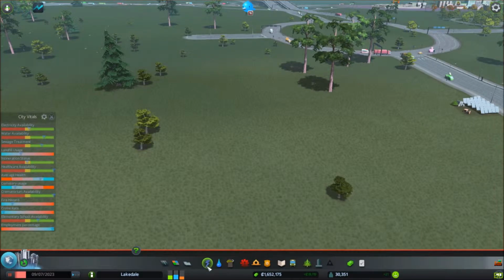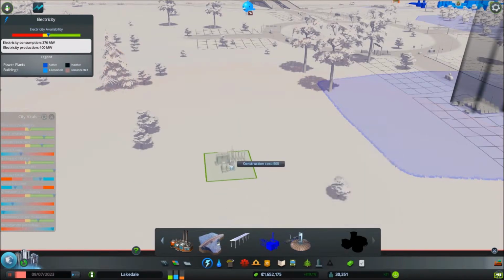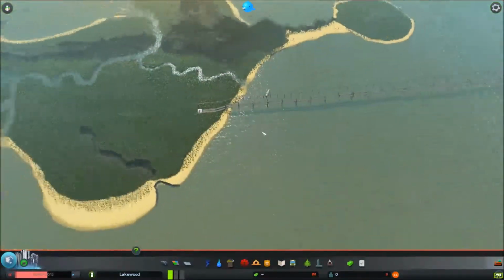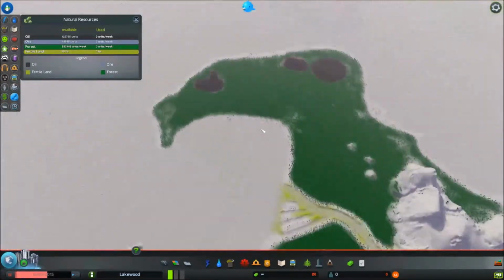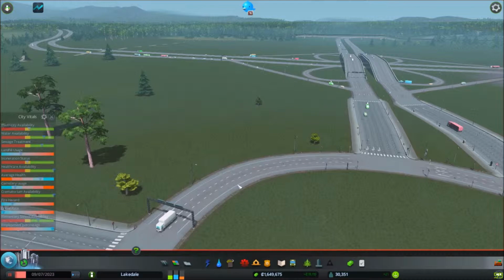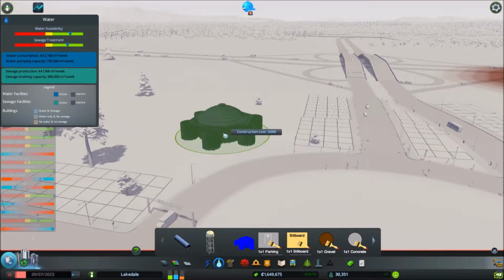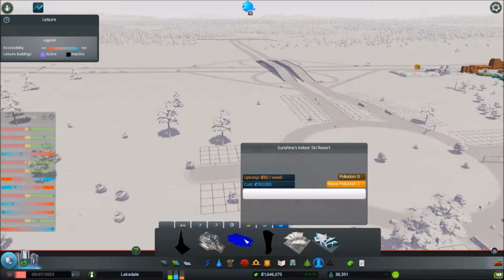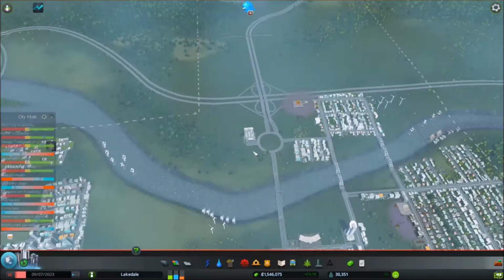Cities:Skylines Saturday! - Weekly Asset/Mod Highlight - Week 9 (5-16-15)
This is my weekly series highlighting mods or assets for Cities:Skylines, by Colossal Order and published by Paradox Games. The first city-builder in years to really live up to the genre, it has a vibrant modding community even after just a few weeks of being out.